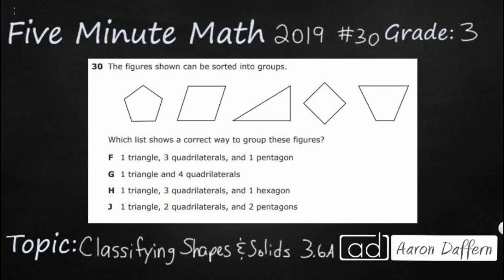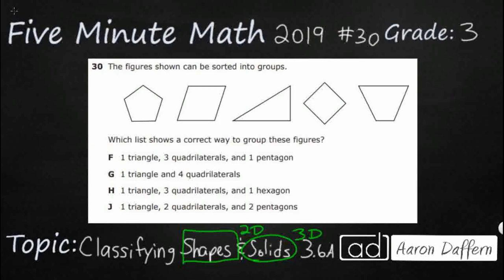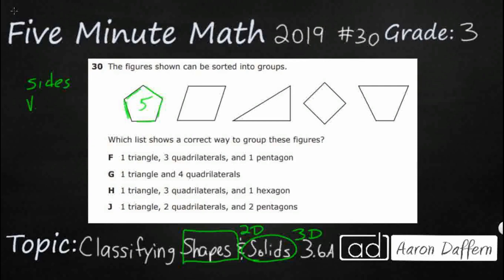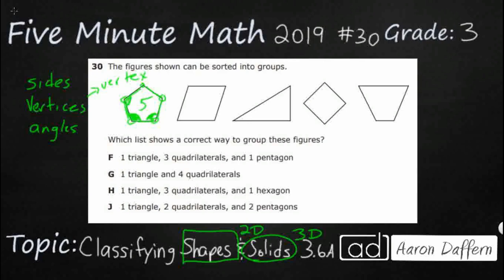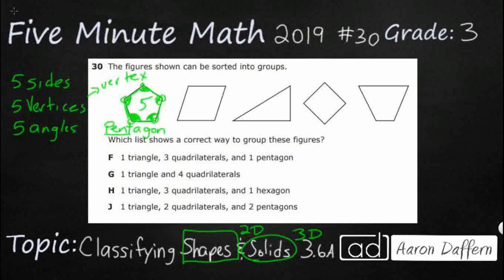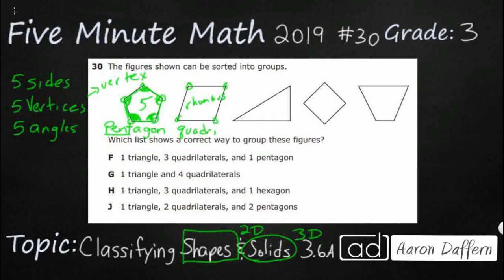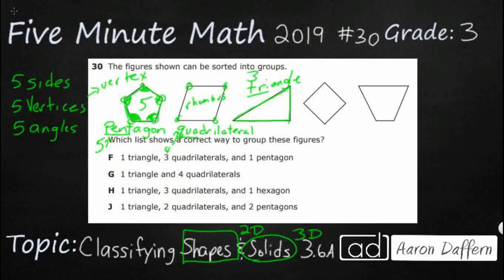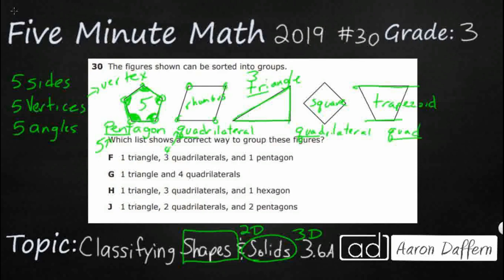3rd Grade STAAR Practice Classifying Shapes and Solids (3.6A - #7)